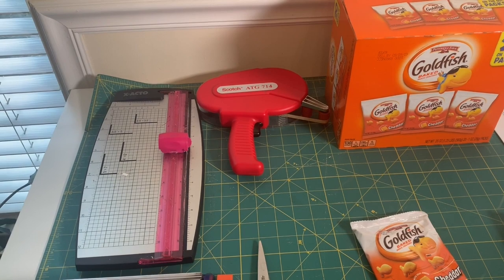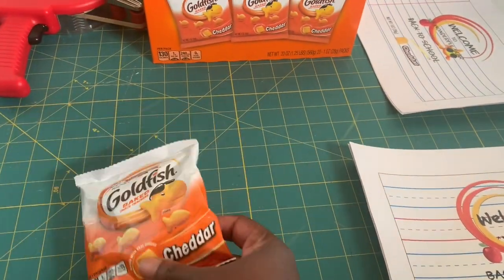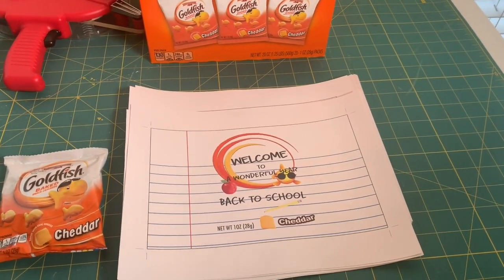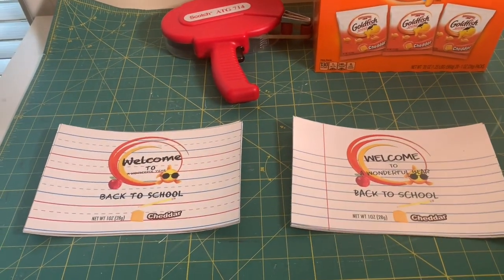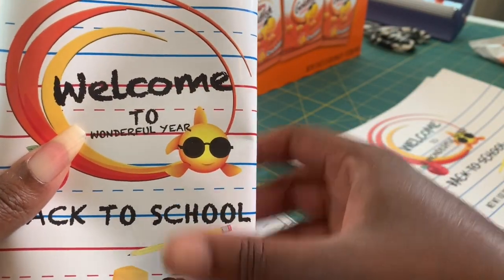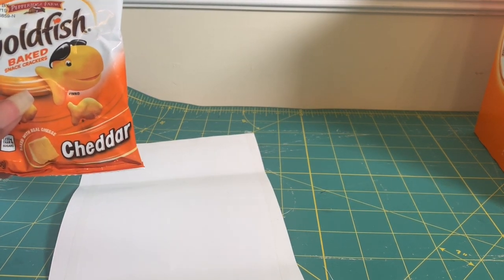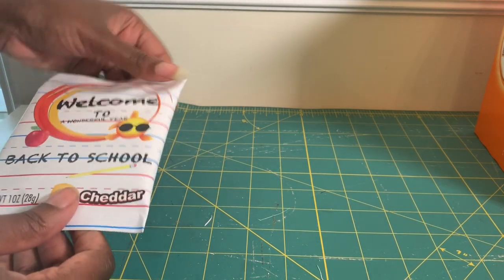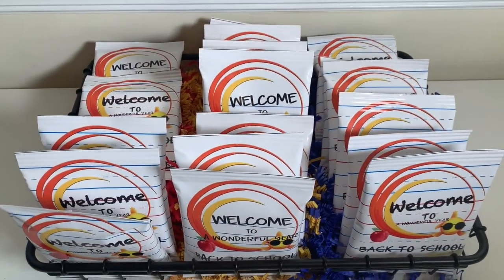Back to School Ideas|DIY Favors|Perfect for Teachers|Open House|Parents|Parties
In this video I share with you a perfect back to school idea. These DIY party favors are perfect for teachers, parents, and parties.  Teachers can give these out to their new students at the next open house. These are perfect for a back to school party in the community, at a venue or at home. Parents these are perfect to include your child's lunchbox or as a snack.

SCHOOL19
Offer expires September 7, 2019

Grade School Paper:

Pre-K-3rd Paper:

Mailing Address:
Southern Entertaining